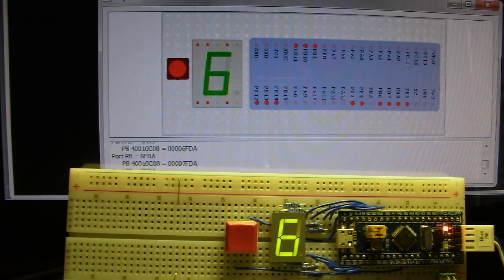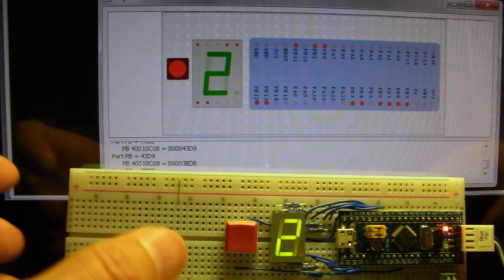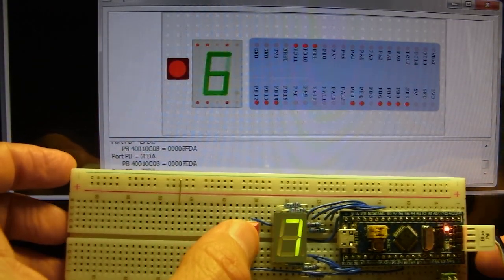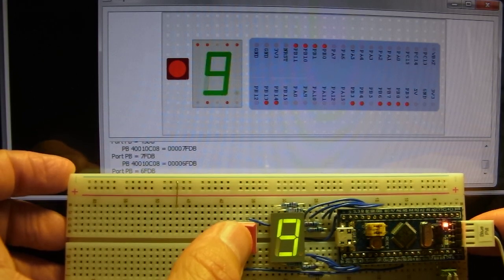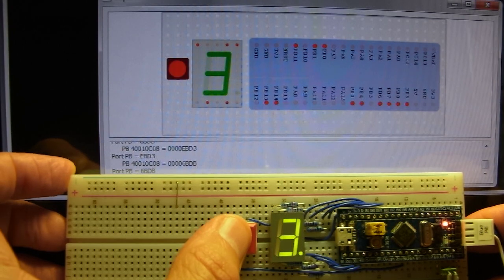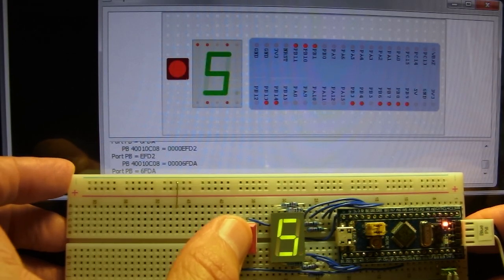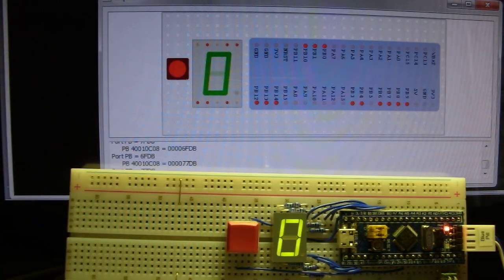Viewing ARM CPU activity in real time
Graphical display of ARM CPU activity, using PyQt and pure Python to drive an SWD interface.